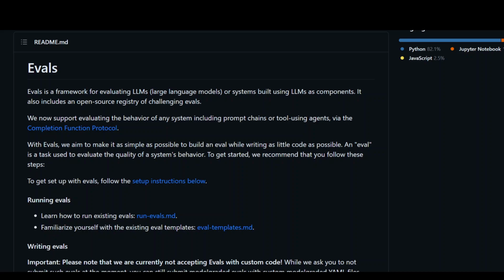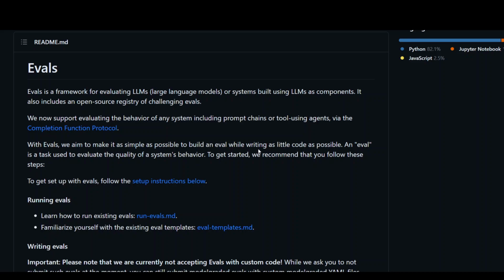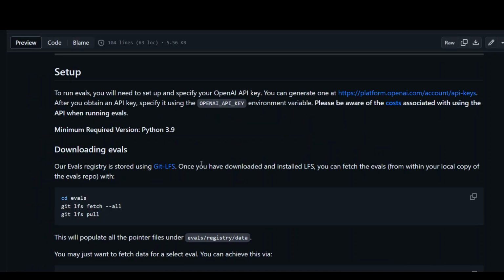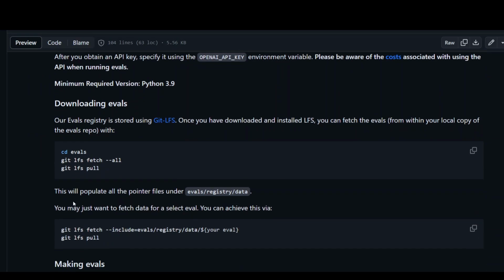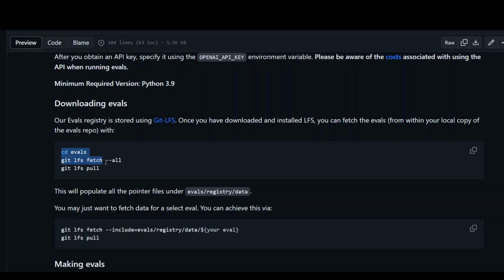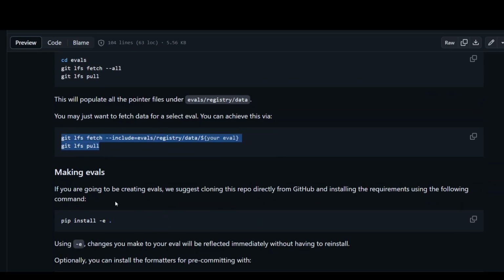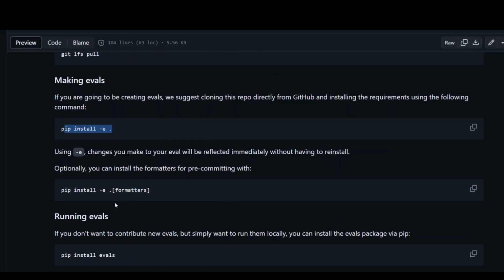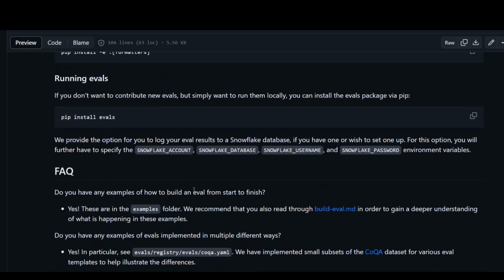Evals for LLMs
This video introduces Evals which is Evals is a framework for evaluating LLMs.